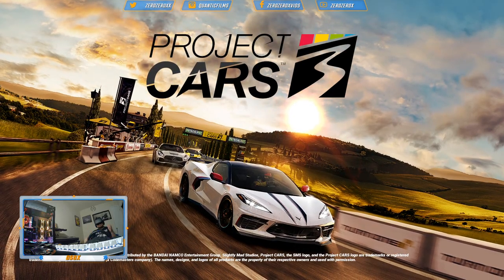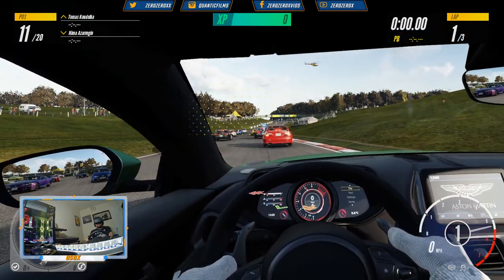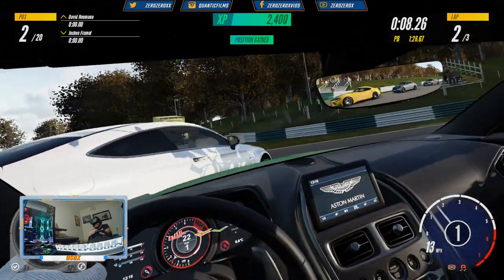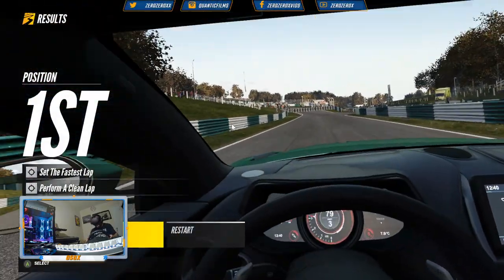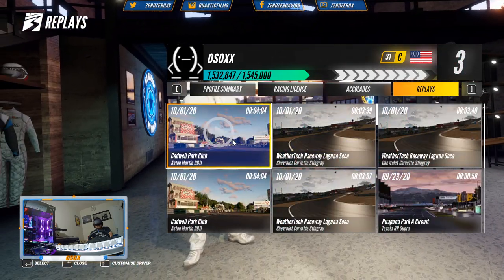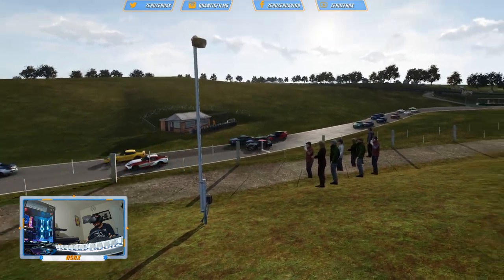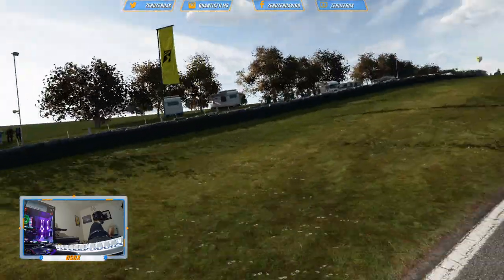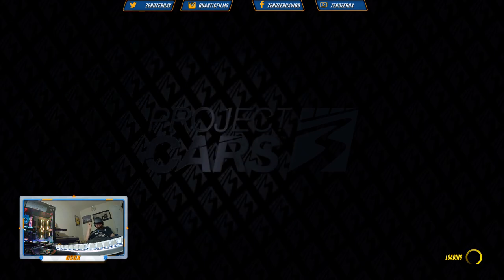VR: Project CARS 3. Aston Martin DB11. Racing with Steering Wheel, pedals and headset on PC in [VR]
In today's video; We play the PC game Project Cars 3 in VR with a Thrustmaster T300RS GT. Career mode. Racing in The United Kingdom at Cadwell Park Club with a green Aston Martin DB11.

Sentry 3.7 Computer Specs PARTS / COMPONENTS and how to get them. The best prices I found on Amazon, Target and Micro Center:

- CPU processor; AMD Ryzen 7 3700X 8-Core, 16-Thread 4.4Ghz Processor with Wraith Prism LED Cooler

- Primary graphics video card;
NVIDIA GeForce RTX 2060 SUPER 8 GB

- Secondary graphics card; PNY NVIDIA Quadro P620

- Motherboard;
GIGABYTE X570 AORUS PRO WiFi ATX/PCIe4

- Memory; G.Skill Trident Z RGB Series 32GB (4 x 8GB) SDRAM DDR4 3600MHz CL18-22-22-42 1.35V

- Primary storage; Gigabyte AORUS Nvme Gen4 M.2 500GB PCI-Express 4.0 Interface .Full Body Copper Heat Spreader, Toshiba 3D NAND, DDR

- Secondary Storage; Gigabyte AORUS 512 GB AIC PCI-E NVME SSD

- Additional Storage; Gigabyte Sabrent Rocket NVMe PCIe 4.0 w/ 1 TB M.2 internal SSD

- Power supply;
PowerSpec 850 Watt 80 Plus Gold ATX Fully Modular Power Supply with RGB Lighting

- Wi-Fi RGB fan kit; Deepcool MF120 56 CFM 120 mm

- Computer case;
Rosewill PRISM S ATX Mid Tower white with RGB fans

Cardioid Condenser (P48) Studio XLR in black

-BenQ 4k EL2870U 28" 60hz Freesync monitor

-Toshiba 1TB external USB 3.0 HDD

-Steel Series Arctis 3 7.1 Surround Sound Headphones

-Razer Deathadder Overwatch edition series mouse

-G.SKILL KM360 Professional Tenkeyless Mechanical Keyboard, Cherry MX Red, ABS Dual Injection Keycap

-Sound Blaster X G1 USB 7.1 Surround Sound sound card

-Oculus Quest Link USB-C cable

-Oculus Quest VR headset 64GB

-Aorus ATC-700 RGB Air Cooler for CPU

Built by OsoX.

Music Videos playlist and LIVE STUDIO SESSIONS.

Peace!